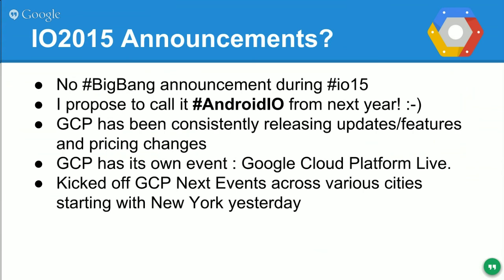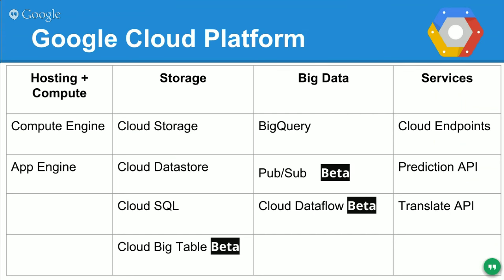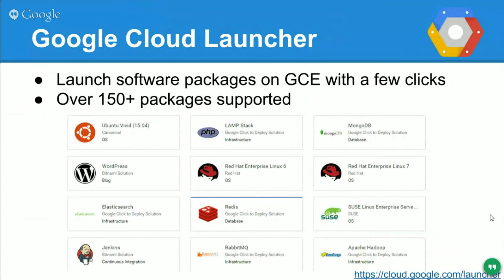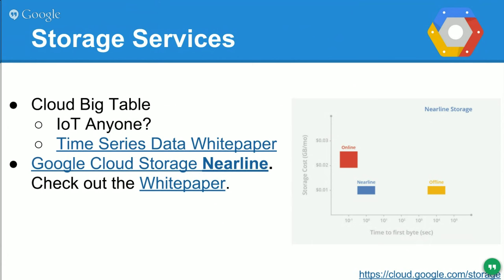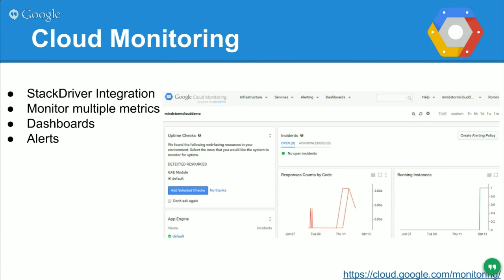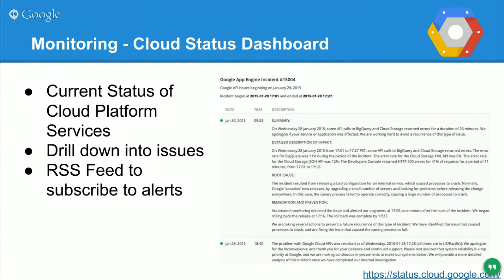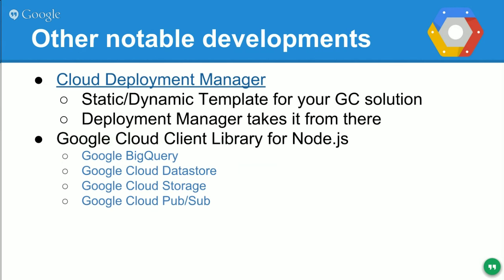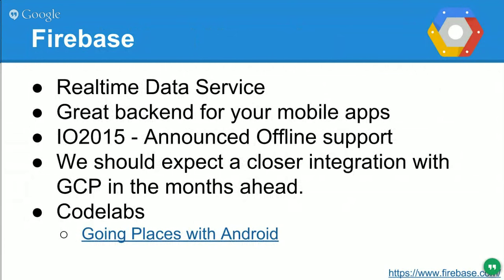Google Cloud updates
What's new in Google cloud technology, announced at IO2015.

Speaker: +Romin Irani, (+Google Developers Experts, Cloud)